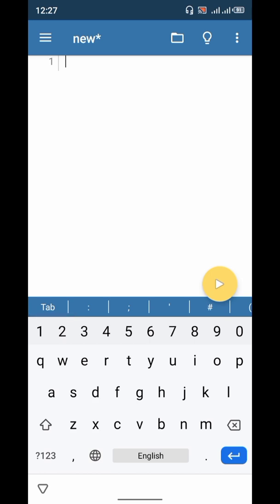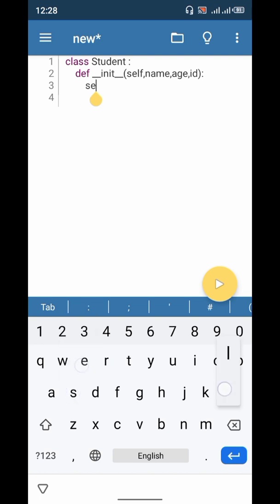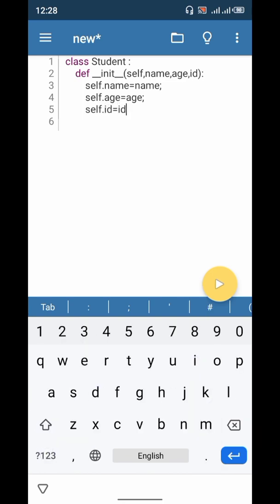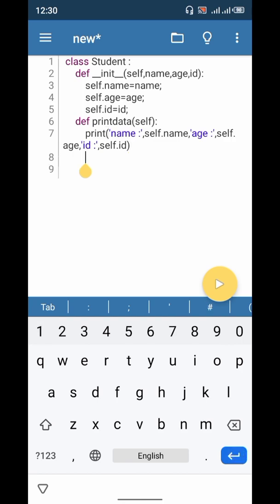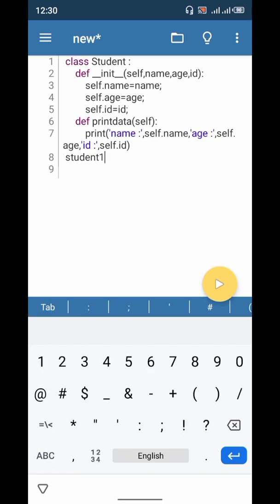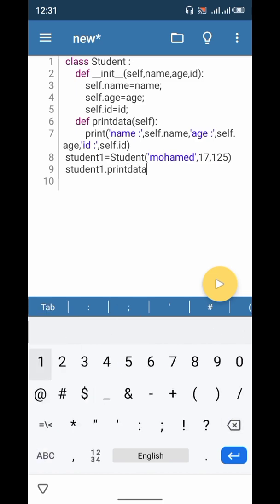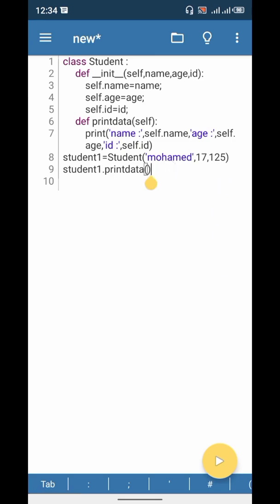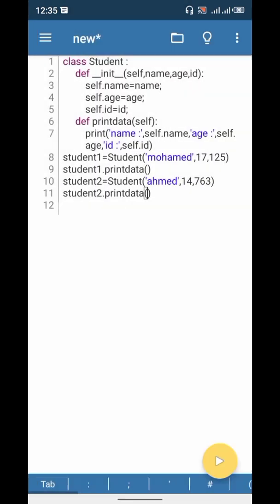how to use classes in python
today we will see how to use classes in python for beginners Step by step very easy.
Start learning python
Learn python